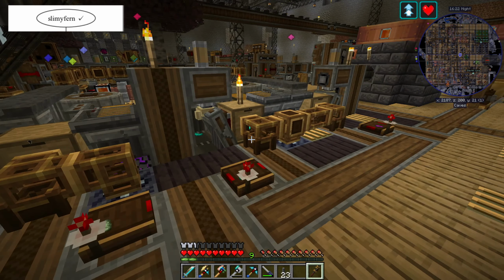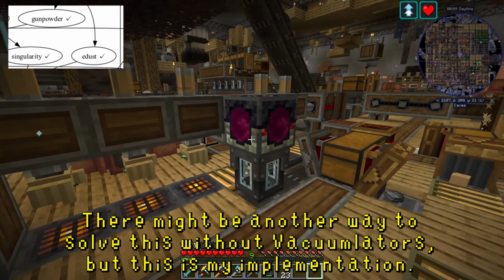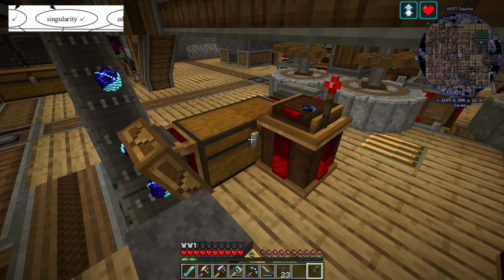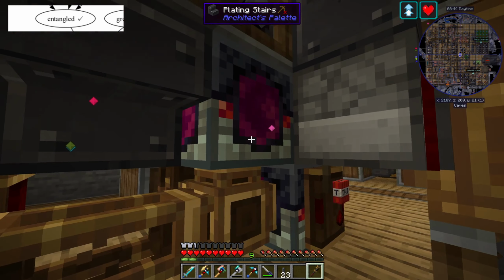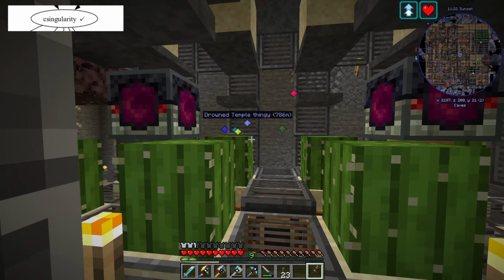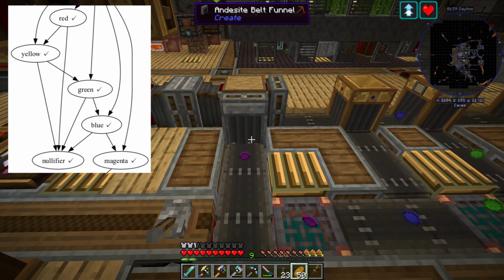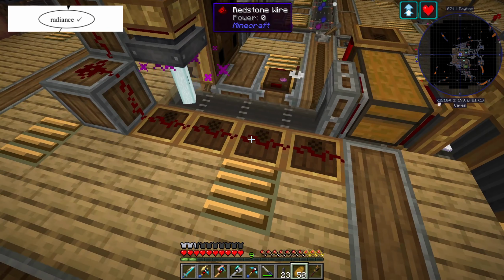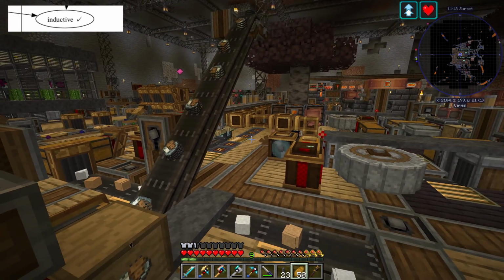Create Above & Beyond Chapter 3 - A Comprehensive Walkthrough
Exactly what it says on the tin! Due to time and viewability constraints this has been split from one 2-hour video into 3-4 shorter ones.  This covers Ch. 3!

- Flowchart Files (contains the dot file with the graph theory syntax, a bat file to run with GraphViz, and the current output)

Credits:
Music & SFX sourced via Pond5
Robotic Factory (Short Loop Version) - Aleksandr_Lisenkov AdKey:2kBmjvQNZv4KG_

Timestamps:
0:51 - Ch3: Slimy Ferns
4:30 - Ch3: Slimy Fern Blend
4:45 - Ch3: Gunpowder & Ender Dust
5:45 - Ch3: TNT
7:17 - Ch3: Crushing Wheels
9:08 - Ch3: Singularities
10:05 - Ch3: Entangled Singularities (a.k.a. Singularity Reactor)
15:57 - Ch3: Chromatic Singularities
19:00 - Ch3: Paintballs (Magenta)
23:18 - Ch3: Chromatic Compound
24:35 - Ch3: Refined Radiance
28:12 - Ch3: Radiant Sheets
28:23 - Ch3: Radiant Coils
29:06 - Ch3: Inductive Mechanisms
30:39 - Flipside!